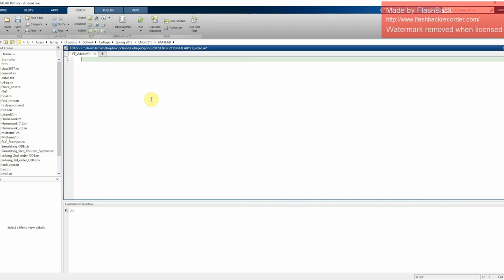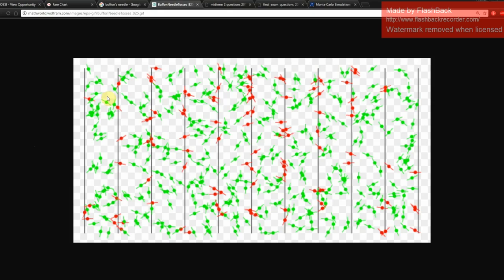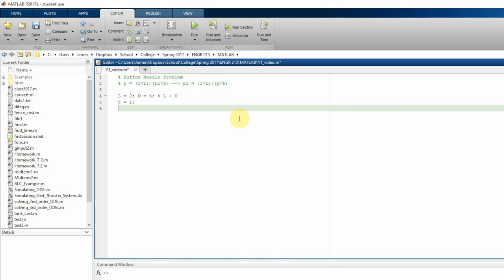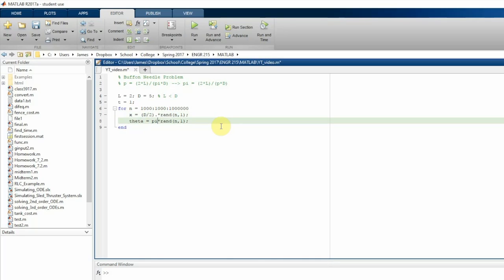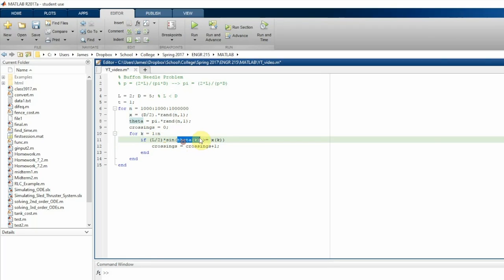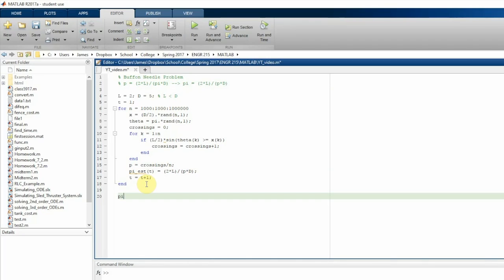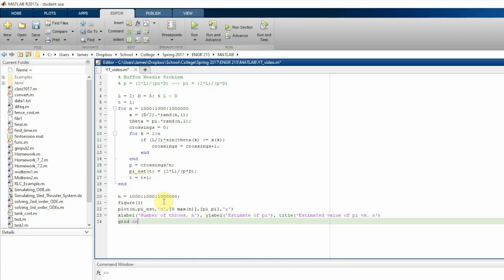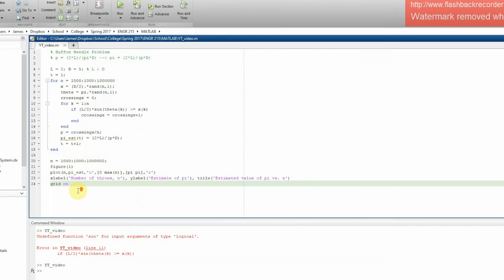Part 2: Monte Carlo Simulations in MATLAB (Tutorial)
In this video I go through how to use MATLAB to simulate the Buffon Needle Problem in a Monte Carlo Simulation.